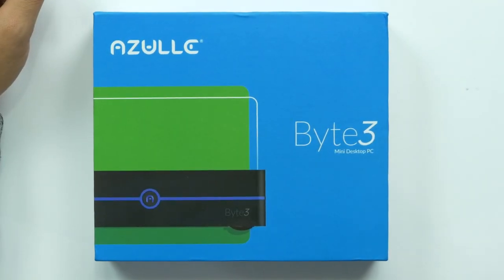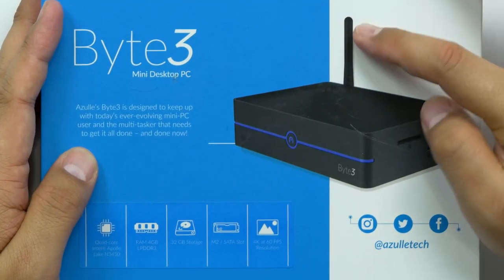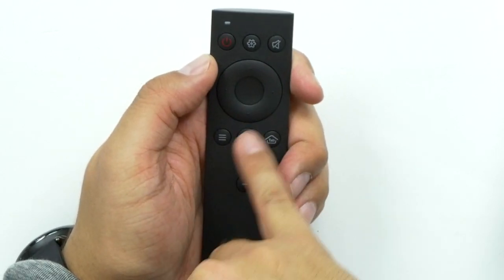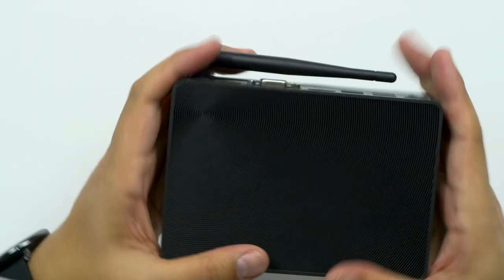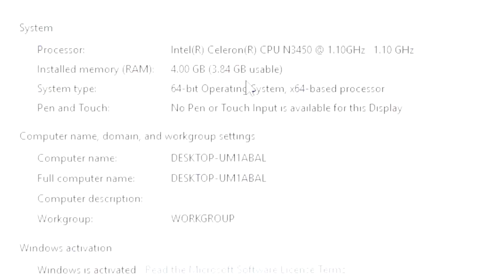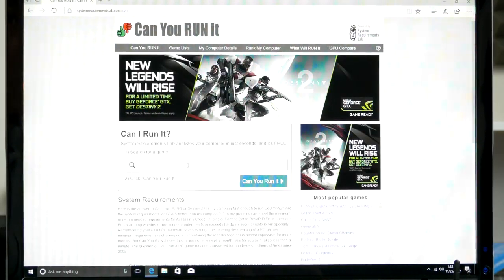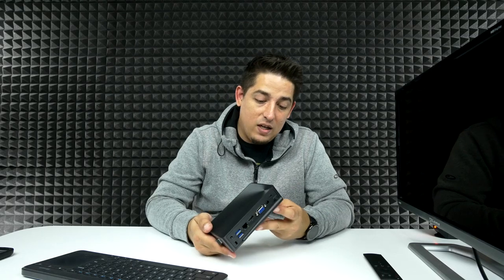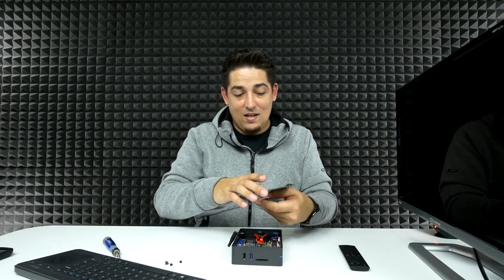Mini 4k PC with Win 10 Pro!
Azulle Byte3 Mini PC (US)
Azulle Byte3 Mini PC (International)

Product Info:

Byte3 Fanless Win 10 Pro Mini PC - Intel N3450 Quad-core, 1.10GHz (up to 2.20 GHz) 4GB RAM+32GB eMMC/2.5” SSD M.2 Supported)

• The Byte3, Azulle's next generation fanless mini PC sports a Quad-core Intel Apollo Lake N3450 processor comes equipped with 4 GB of RAM and 32 GB of eMMC storage
• The PC also comes with a high-performance storage option, the M.2 slot (AHCI-SATA) and a Micro SD card slot which accommodates up to 256 GB
• The Byte3 has 5 USB ports 3 (3.0), 1 (2.0) and 1 type C. Type C USB ports feature a new, smaller connector shape that is reversible and offers up to double the transfer speed of USB 3 at 10 Gbps
• Equipped with dual band Wi-Fi and an Ethernet port (1 Gigabit) which offers reliable and consistent internet connection. Bluetooth 4.0 and a IR receiver. Remote control included
• Use your Byte3 as home theater and stream Netflix, or YouTube to the big screen. Pre-installed with Windows 10 Pro (64-bit)
Follow me for random sweet posts here!